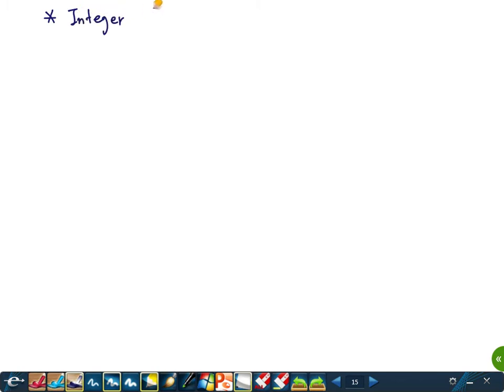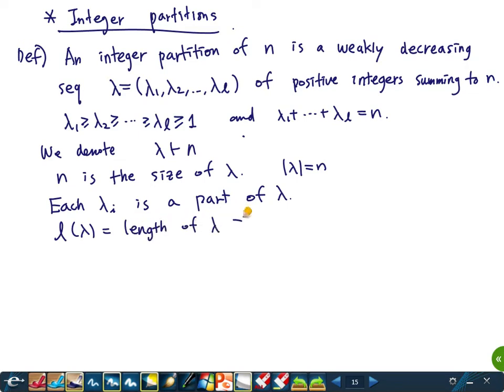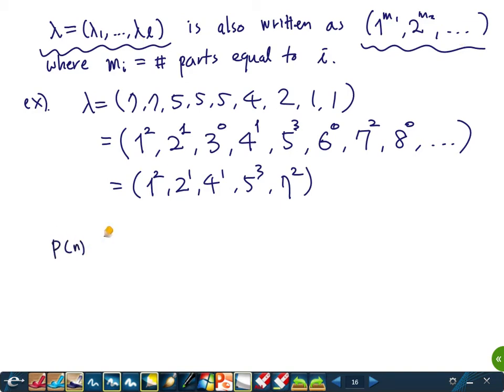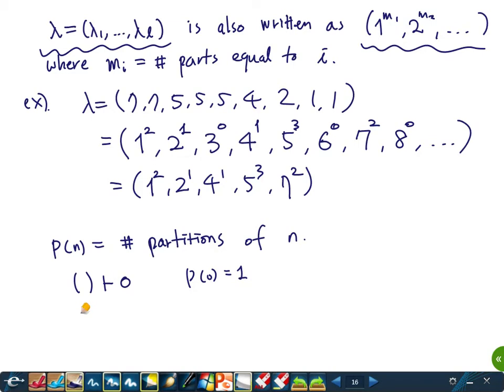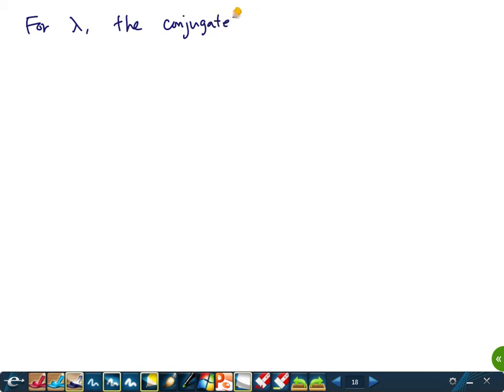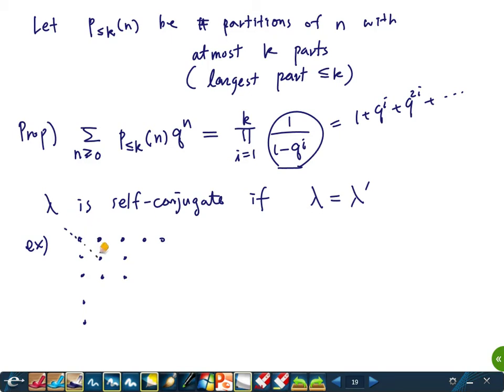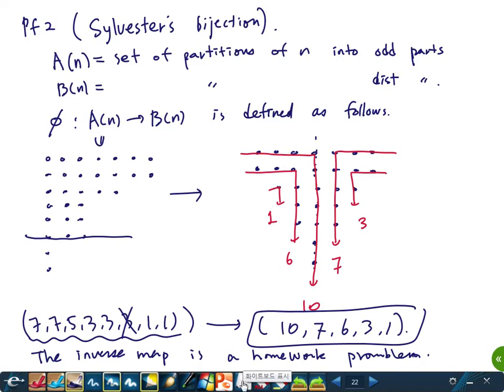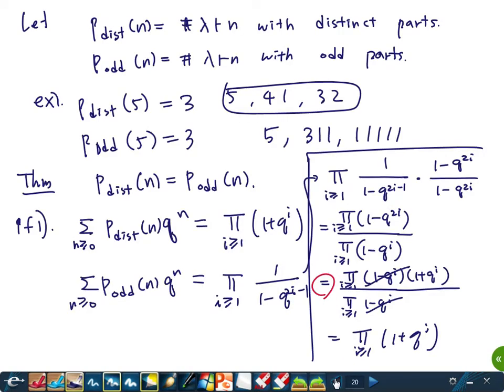[Topics in Combinatorics] Lecture 4. Integer partitions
This is a graduate course that I taught at Sungkyunkwan University in 2017. We closely follow the book: Proofs and Confirmations - The Story of the Alternating Sign Matrix Conjecture by Bressoud.